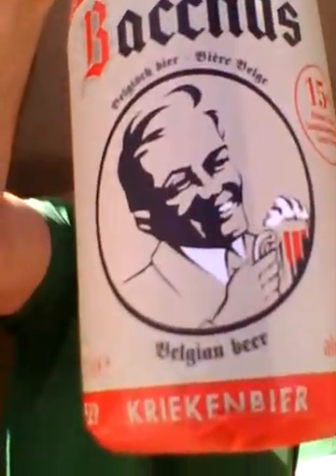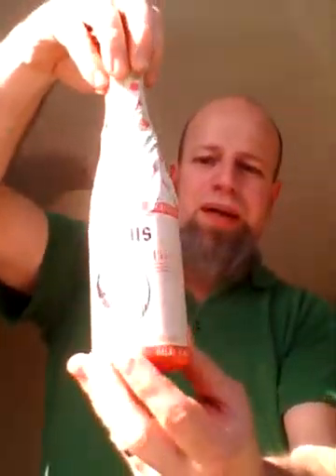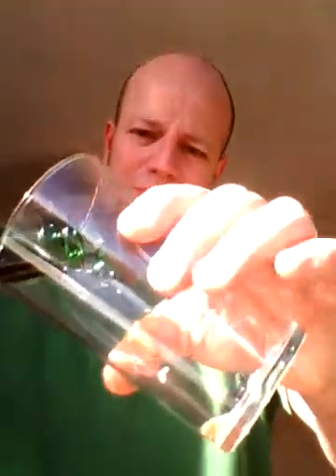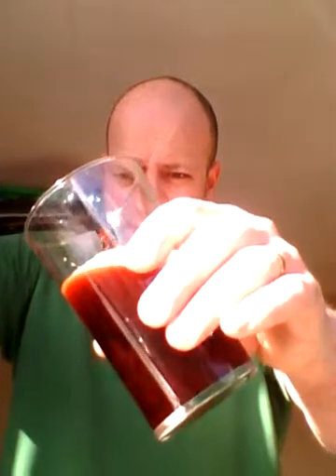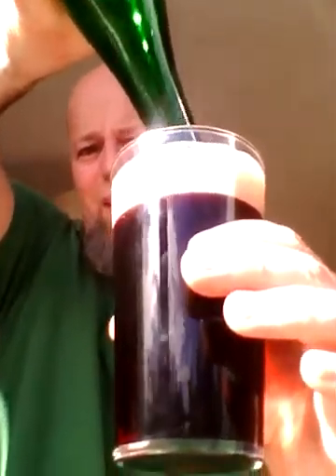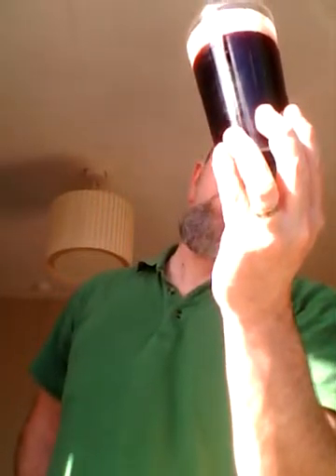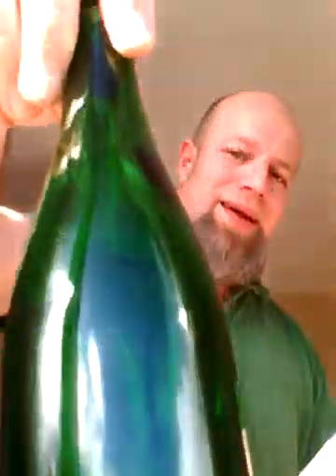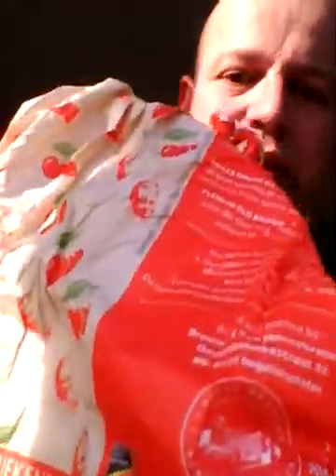Bacchus Kriekenbier 5.8%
Brouwerij Van Honsebrouck